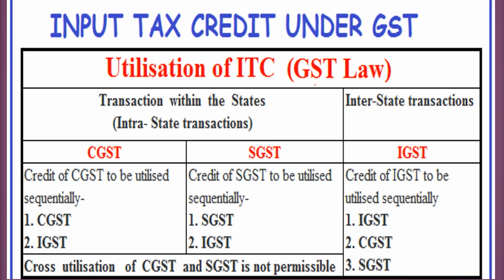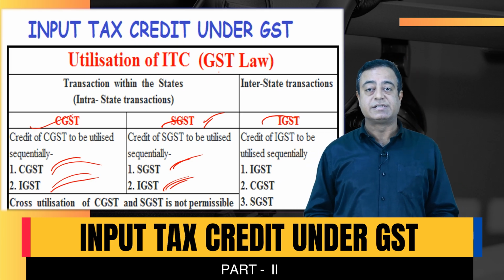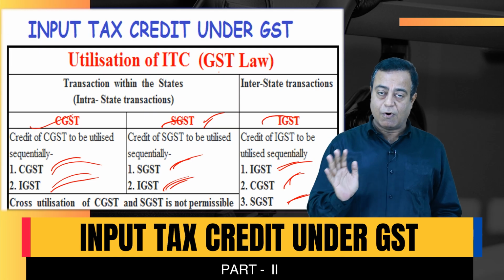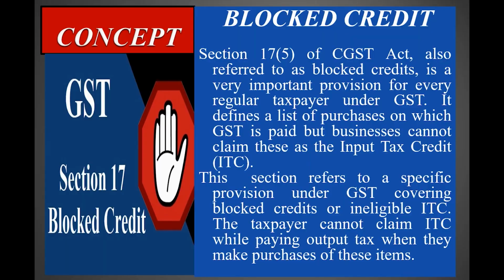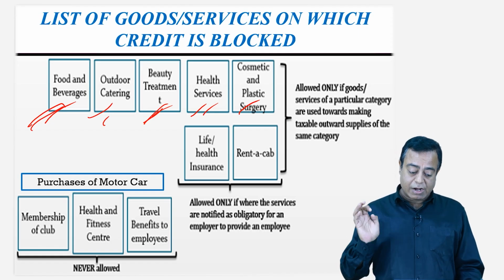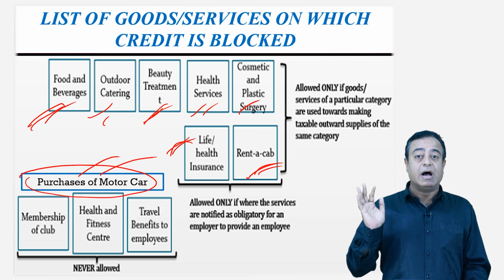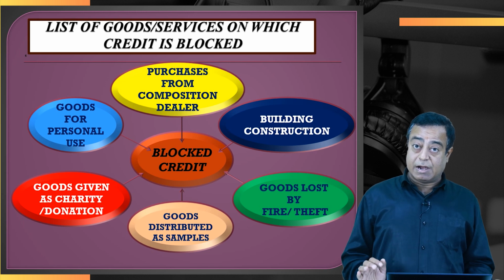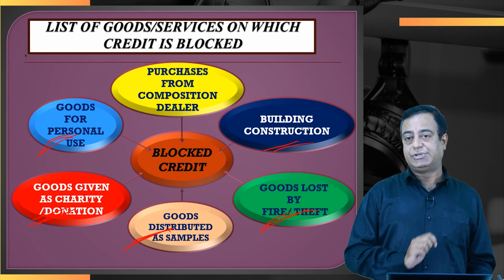ITC Under GST Explained | The Easiest Way to Save Tax in GST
Input Tax Credit (ITC) under GST is the easiest legal way to save tax and reduce your GST liability.
In this video, learn ITC rules, eligibility, and practical examples explained in simple english.

📌 What you’ll learn:

Meaning of Input Tax Credit (ITC)

How ITC helps in saving tax

Eligibility & basic conditions for claiming ITC

Common errors that lead to ITC rejection